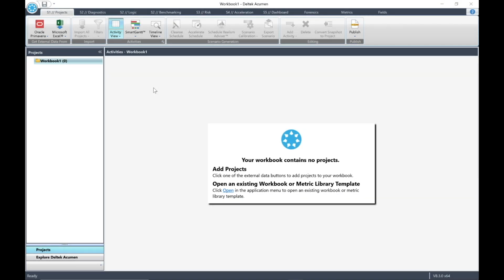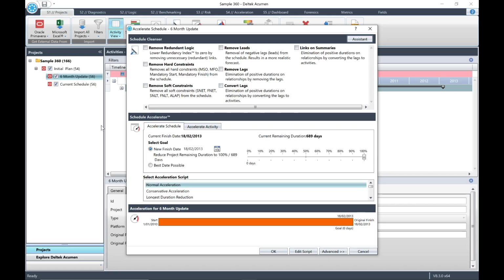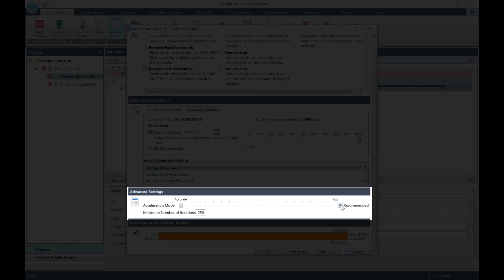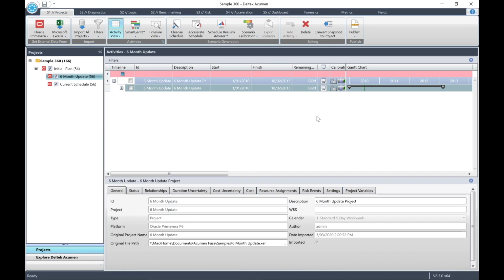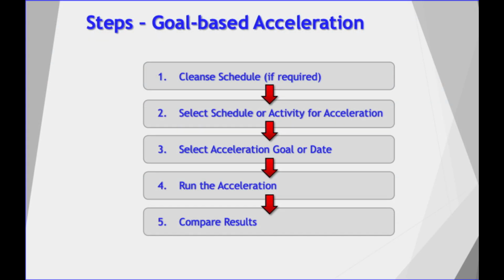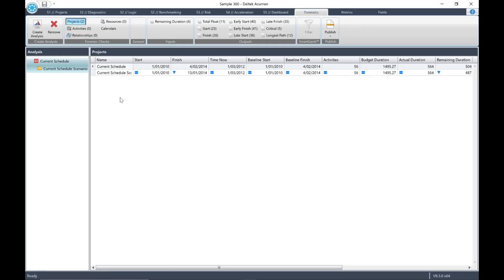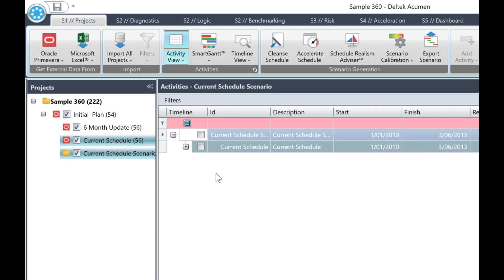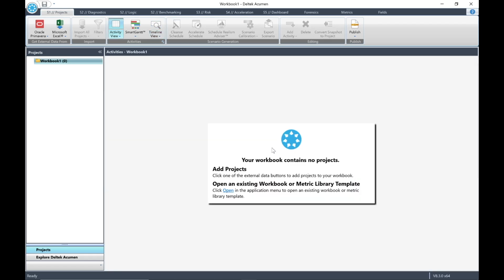❇️ Deltek Acumen 360 Tutorial ❇️ Lessons 4-5: Logic & Activity Acceleration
Master Deltek Acumen 360 with this focused, step-by-step course designed to help you quickly evaluate multiple acceleration or deceleration scenarios across your project schedule. In just 12 concise lessons, you’ll learn how to generate schedule options, apply logic or duration changes, and visualise the impact of fast-tracking or re-sequencing activities using 360’s powerful scenario modelling tools.

The course introduces Acumen 360’s unique approach to schedule acceleration, deceleration, and goal-based simulations, helping you produce multiple schedule delivery options—without needing to rework your base schedule in Primavera or Microsoft Project. It also guides you through auto-generated acceleration logic, user-driven optimisation, and presentation-ready outputs.

Whether you’re a project manager, planner, scheduler, or analyst working with tight deadlines or compressed timelines, this course gives you practical methods to assess what’s possible—and what it takes to get there.

00:00 Lesson 4 - Logic-based Acceleration and Deceleration – Adjust network paths automatically based on dependencies
10:41 Lesson 5 - Activity-based Acceleration and Deceleration – Apply changes to durations directly across tasks
21:12 Next Lessons

With a background in Project Controls, covering over 35 years, his experience includes mega projects in the Mining, Oil & Gas and Heavy Industries. Over the years, he has worked as a Project Controls Specialist for many of the major International Companies.

Lesson list:

1 – Introduction
Overview of the course structure and what you’ll learn about acceleration, deceleration, and scenario modelling in Acumen 360.

2 – What is Acumen 360?
A quick intro to Acumen 360, how it fits into the Deltek suite, and why it’s used for schedule optimisation.

3 – Creating 360 Views and Scenarios
Learn how to set up your workspace, build views, and define scenario parameters for analysis.

4 – Logic-based Acceleration and Deceleration
Automatically adjust schedule logic to compress or extend durations based on activity relationships.

5 – Activity-based Acceleration and Deceleration
Manually control duration changes across selected tasks for fine-tuned modelling.

6 – 360 Acceleration Goals
Set target completion dates and let 360 determine the necessary schedule modifications to hit the goal.

7 – Combining Acceleration Options
Use both logic and activity changes in tandem to build realistic yet aggressive acceleration scenarios.

8 – Comparing 360 Scenarios
Evaluate alternative scenarios, review what’s realistic, and determine the best course for delivery.

9 – Customising Gantt and Columns
Adjust visuals, filters, and columns for clear scenario comparison and stakeholder communication.

10 – Presenting 360 Scenarios
Prepare clean, presentation-ready visuals and data summaries to share with teams or executives.